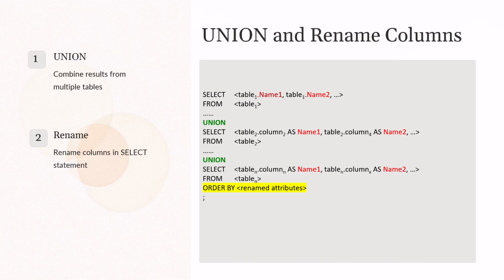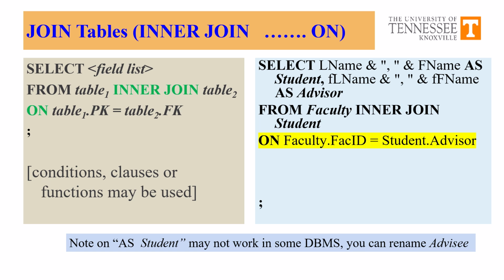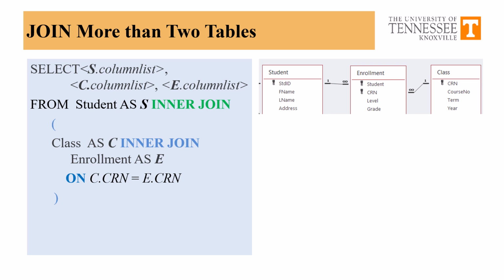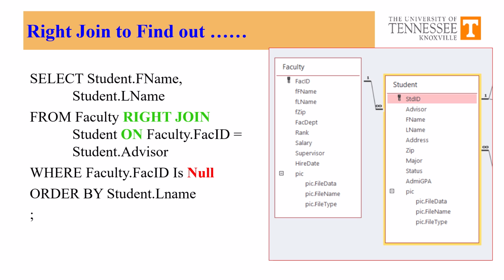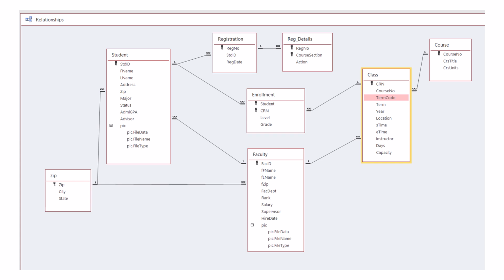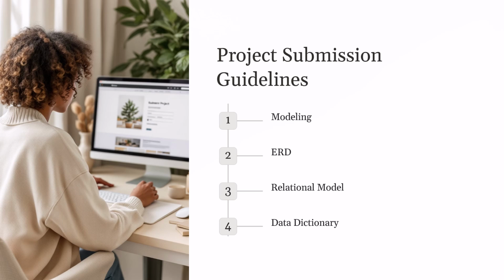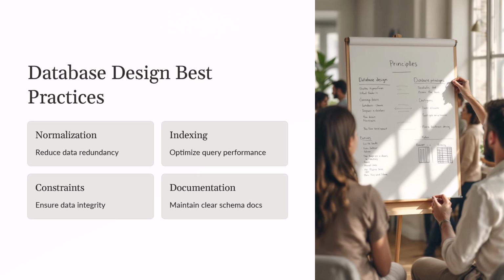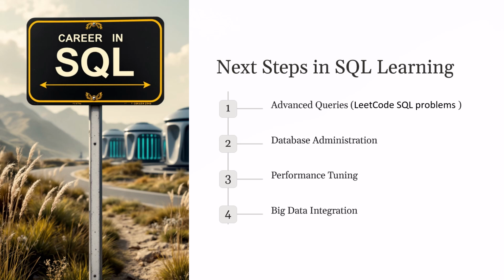SQL review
In this video, we walk through a comprehensive SQL multi-table review—designed to help you master combining data from multiple tables using UNION, INNER JOIN, LEFT JOIN, and RIGHT JOIN, as well as best practices in database design and project completion.

🔹 Topics Covered
00:00 – Intro: Multi-Table SQL Overview
01:15 – UNION and Column Renaming
03:30 – Student & Faculty Directory Example
06:10 – INNER JOIN with ON Clause
08:25 – JOIN Using WHERE Clause
10:10 – Joining More Than Two Tables
13:00 – LEFT JOIN: Who doesn’t have an advisee?
15:00 – RIGHT JOIN: Who doesn’t have an advisor?
17:10 – Access Query Builder Demo
19:00 – Course Project Recap & Submission Guidelines
22:00 – Relationship Diagram Walkthrough
24:30 – Office Hours & Help Resources
25:30 – Database Design Best Practices
27:00 – Next Steps in SQL Learning
28:00 – Bonus Resource: Practice on LeetCode SQL